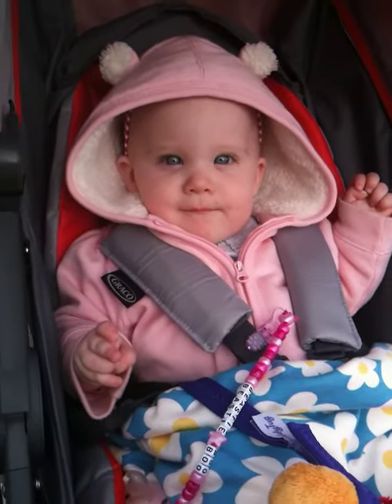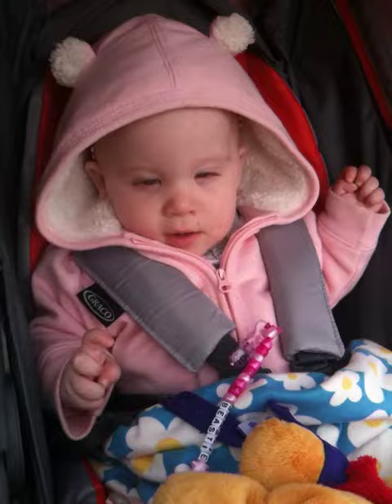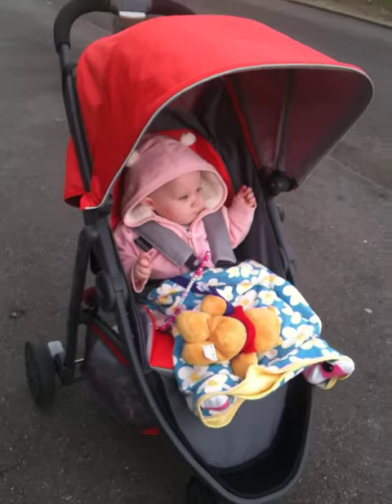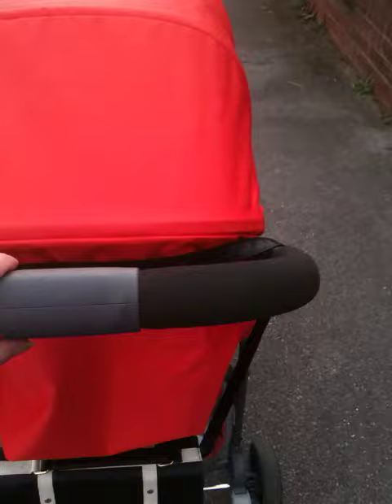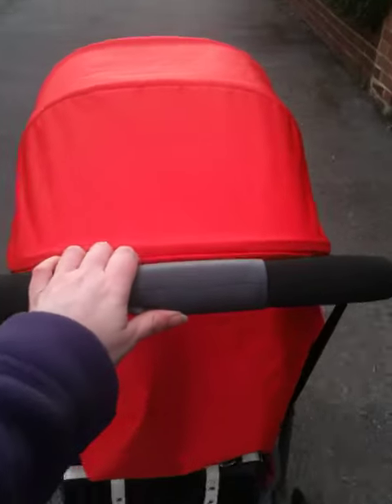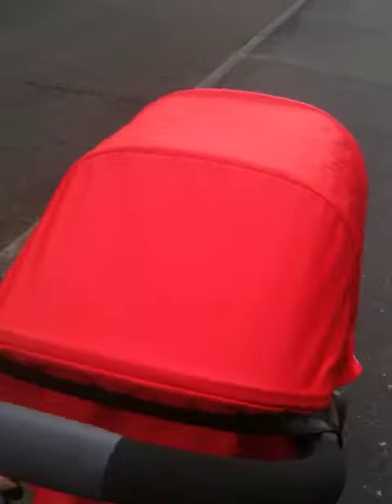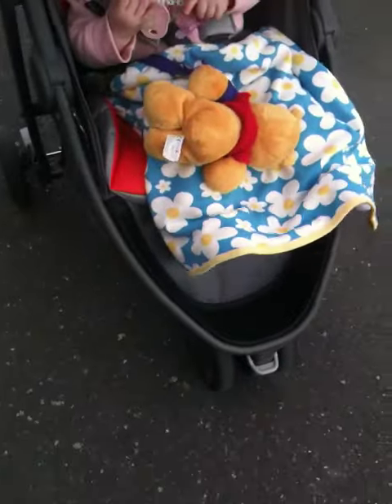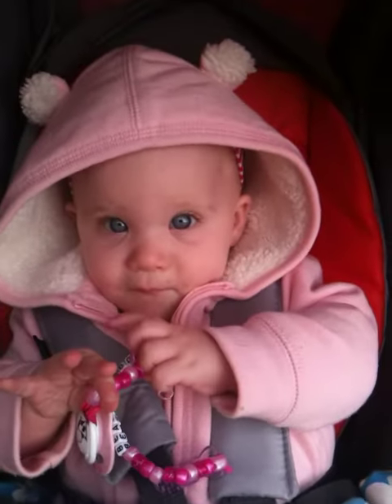Our Graco Evo Mini Adventure!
A short video showing the general handling of the Graco Evo Mini.